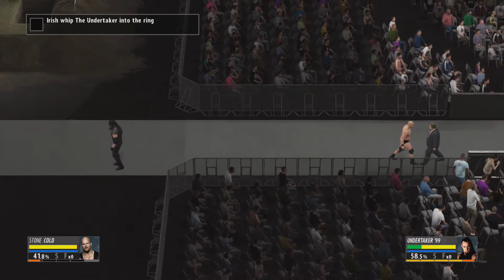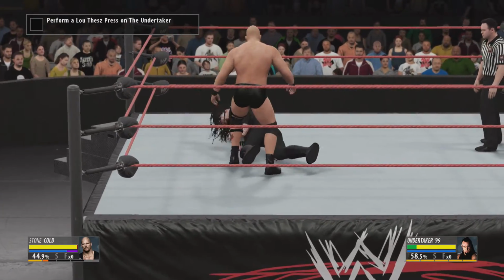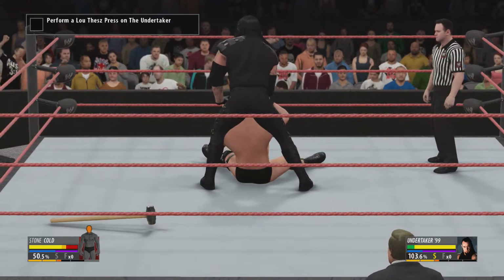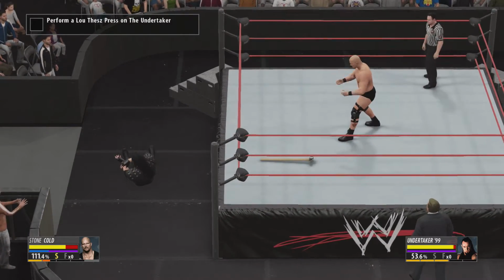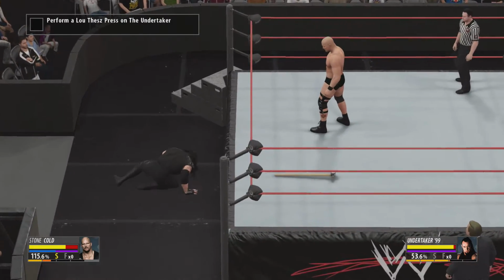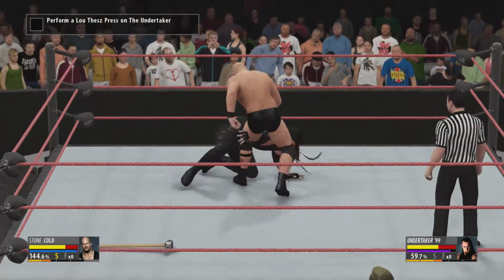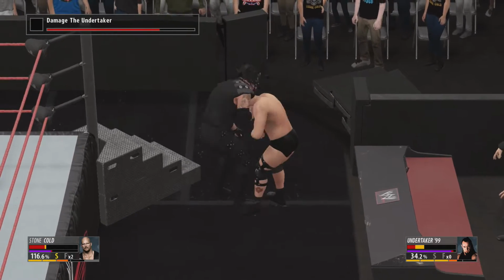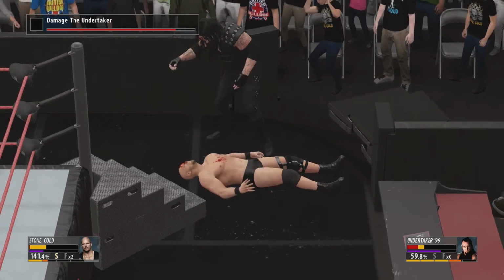CyberOcelot Plays WWE 2K16: 2K Showcase [Part 15] Austin 3:16 [Buried Alive Match]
Join CyberOcelot as he plays through WWE 2K16's 2K Showcase mode on the PS4. This year, 2K Showcase mode takes us through the career of "Stone Cold" Steve Austin.

In this match, "Stone Cold" Steve Austin faces The Undertaker in a Buried Alive Match!

WWE 2K16 is a professional wrestling video game developed by Yuke's and Visual Concepts, and is published by 2K Sports for the PlayStation 3 (PS3), PlayStation 4 (PS4), Xbox 360, and Xbox One. It is the seventeenth game in the WWE games series (third under the "WWE 2K" banner), and is the follow up to WWE 2K15.